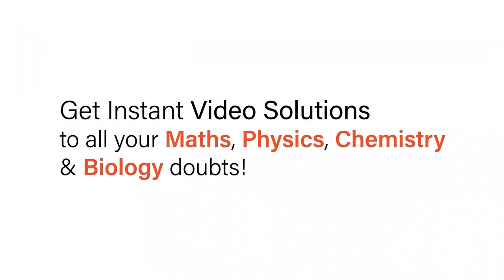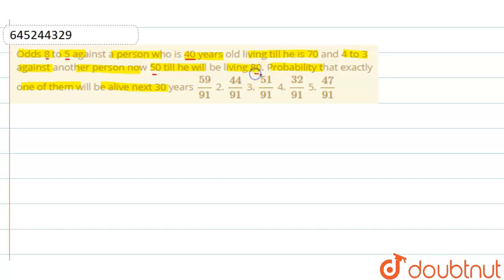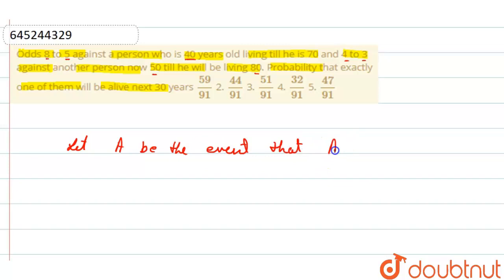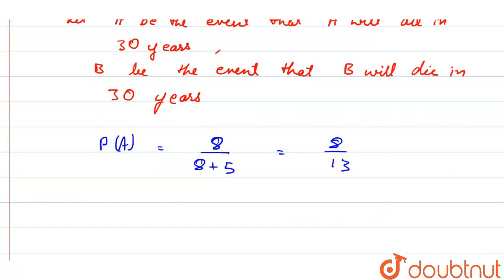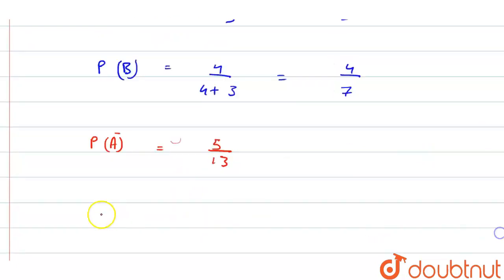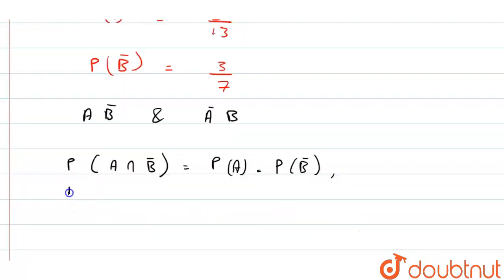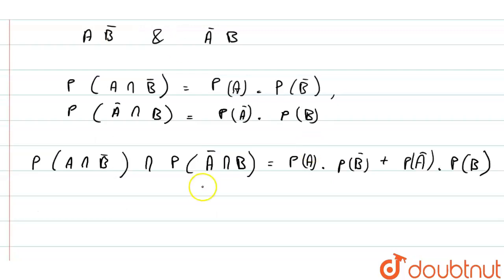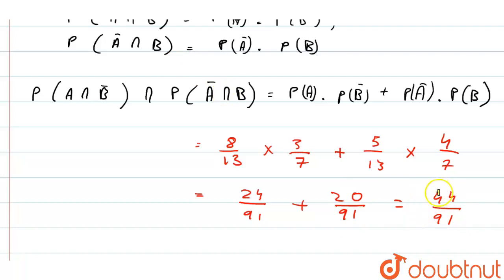Odds 8 to 5 against a person who is 40 years old\r\nliving till he is 70 and 4 to 3 against anot...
Odds 8 to 5 against a person who is 40 years old\r\nliving till he is 70 and 4 to 3 against another person now 50 till he will be\r\nliving 80. Probability that exactly one of them will be alive next 30 years \n(59)/(91)\n 2. (44)/(91)\n 3. (51)/(91)\n 4. (32)/(91)\n 5. (47)/(91)
Class: 12
Subject: MATHS
Chapter: JEE MAINS
Board:IIT JEE

👉 Have Any Query? Ask Us.